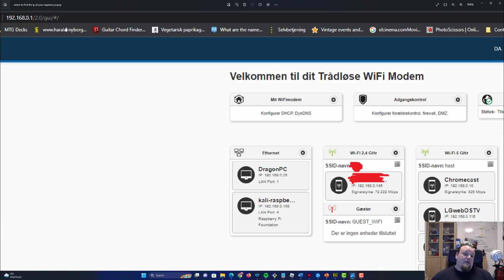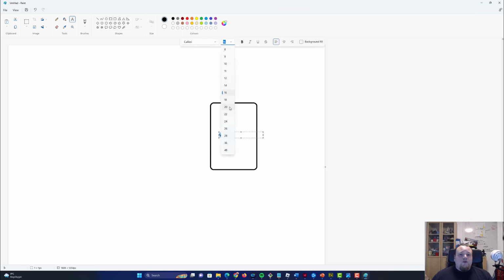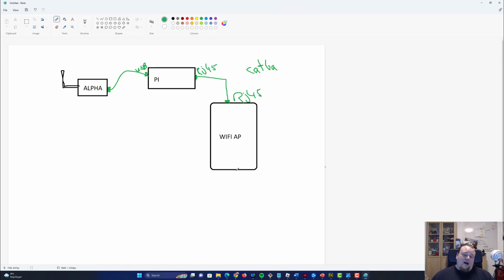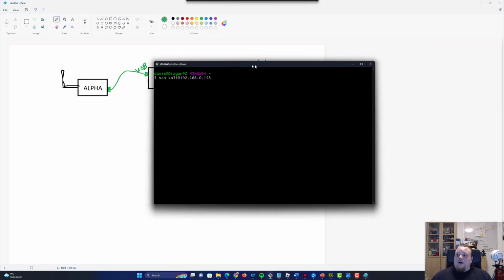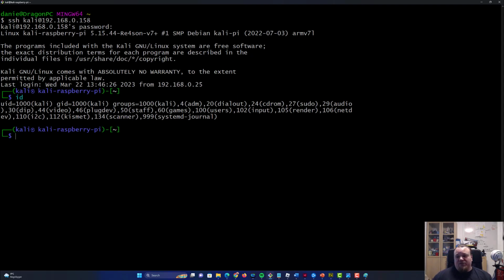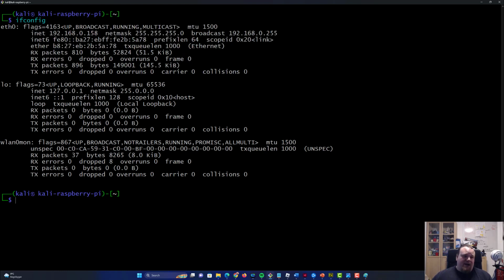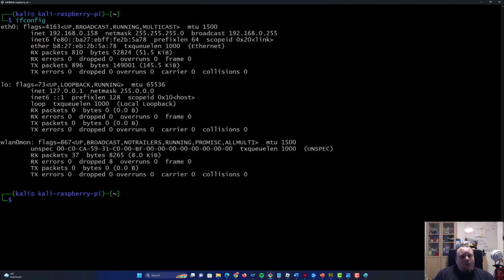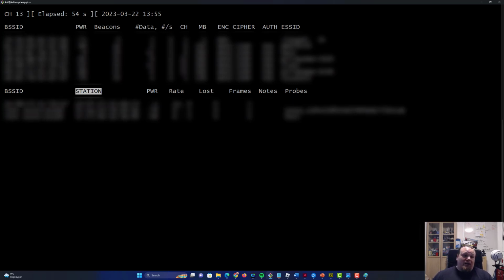Linux Kali on Raspberry PI For a Mini Hacking Computer (SSH & Installation, video 2)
In this I will show you how to find the IP address given to your Raspberry PI. I will also show how i SSHed into the Raspberry PI and talk about what you can do out of the box.